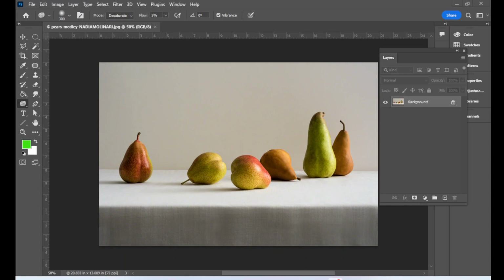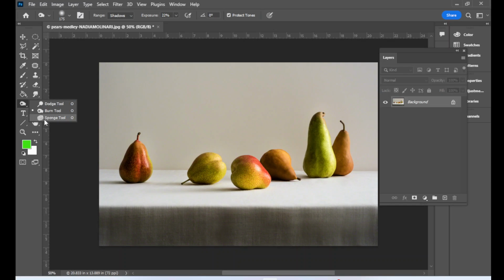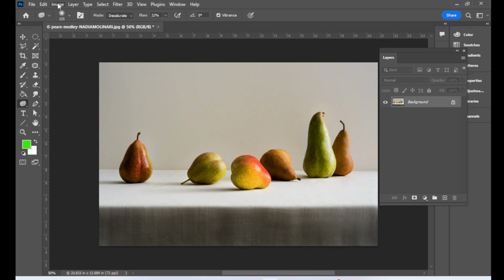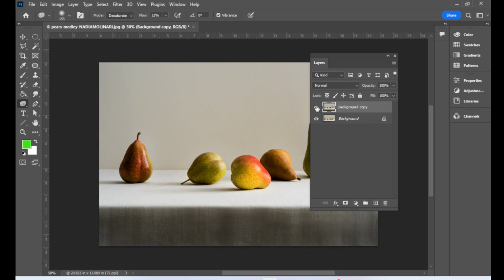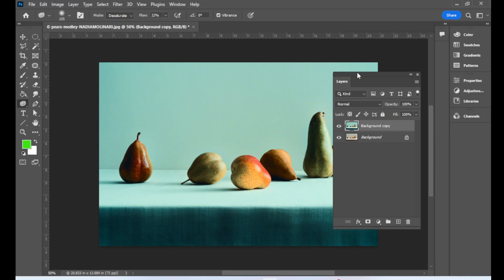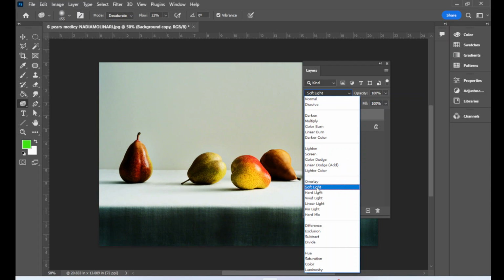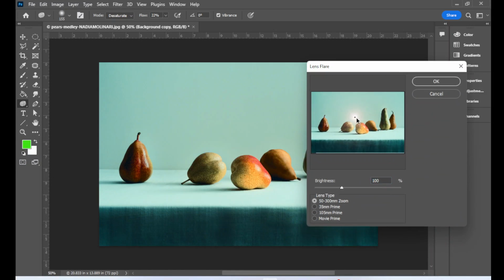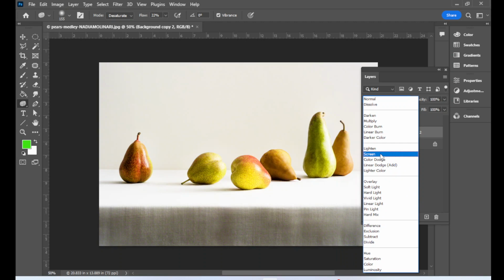even more editing tricks